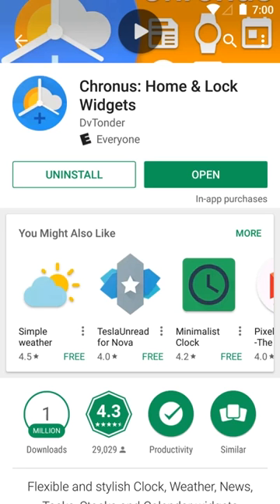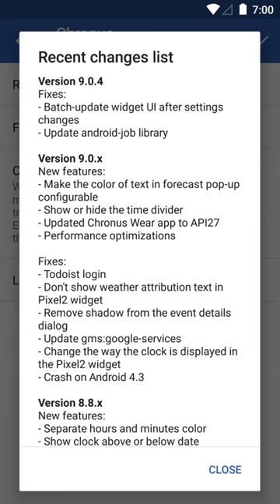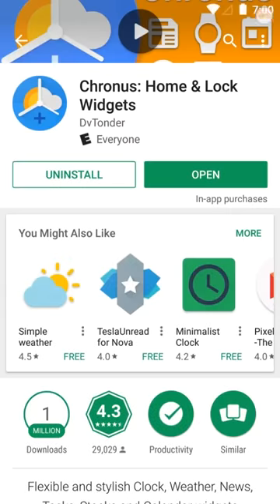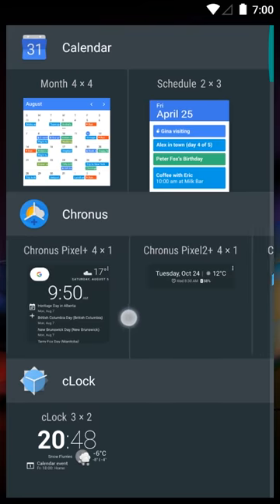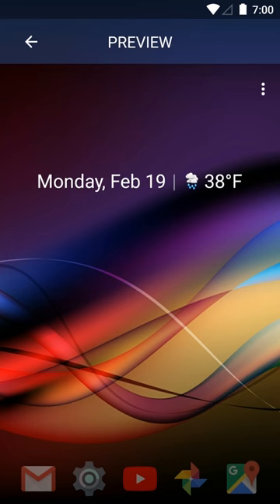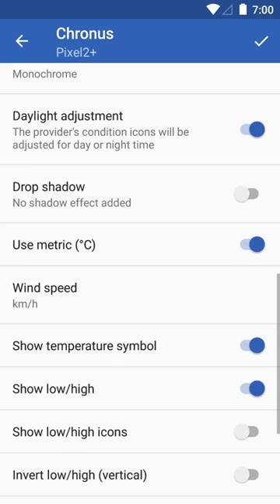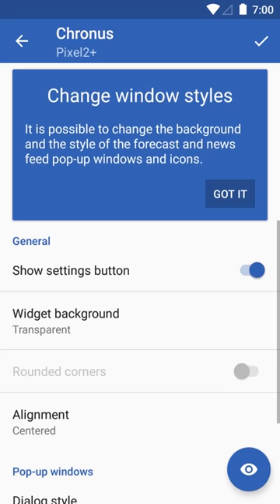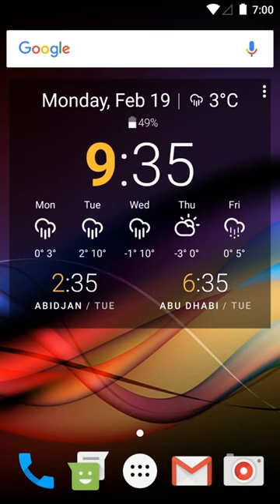Chronus: Home & Lock Widgets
A set of flexible and stylish information widgets for your Home screen

Welcome to Chronus, a set of flexible and stylish Clock, Weather, News, Tasks, Stocks, Fitness and Calendar widgets for your Home and Lock** screen.

All Chronus widgets share the same highly optimized back-end services, making it the perfect, single replacement for many of the other stand-alone widgets on your device. This ensures your system will use less CPU, data and battery while still providing you with rich information.

Features (All versions):
• Fully functional Flex, Flex (Analog), Clock+, Clock+ (Dash), Dash, Pixel+, Pixel2+, News, Tasks and Weather Widgets
• Highly customizable look and feel of almost all components
• Weather panel with Yahoo! Weather, OpenWeatherMap, Weather Underground (PWS), Accuweather and MET Norway weather providers
• Weather, Calendar and Tasks notifications
• News Feed panel with built-in RSS sources and "Read it later" using Pocket
• Tasks widget supports Google Tasks
• Calendar panel showing a scrollable list of upcoming events
• Highlight upcoming calendar events with custom colors and font bolding
• Backup and restore widget settings
• Add any two (2) DashClock Extensions in the Flex and 'Dash' widgets
• Built-in Gmail, Missed Calls, Calendar and Text Messages extensions
• Android Wear support and a basic Chronus Wear watchface
• Can be used as a weather provider for CyanogenMod, LineageOS and derived ROMs

Pro Features (In-app purchase):
• Additional Widgets (Forecast, Calendar, Clock+ (Forecast), Fit+ and Stocks)
• Additional News providers (Feedly, Twitter, Reddit)
• Additional Tasks providers (Microsoft Exchange, Evernote and Todoist)
• Many more alignment, style, color and layout options for all widgets
• Set custom Tap actions to launch apps or activities
• Stock Alerts
• Daydream screensaver
• Unlimited DashClock Extensions
• Full Chronus Wear watchface with Google Fit counters and weather forecast

2) You can choose to use one or all of the features, those not used are completely disabled and use no system resources
3) **Lock screen widgets are only supported on Android 4.x and with 3rd party lock screen apps on Android 5+

Credits:
While Danny Baumann, Jorge Ruesga and I wrote most of the widget, credit also goes to the many translators as well as other contributors such as Nicolai Ehemann and Matt Booth for the languages and features they have contributed.